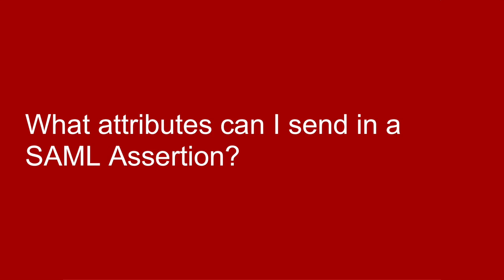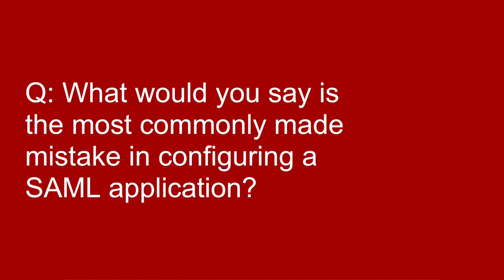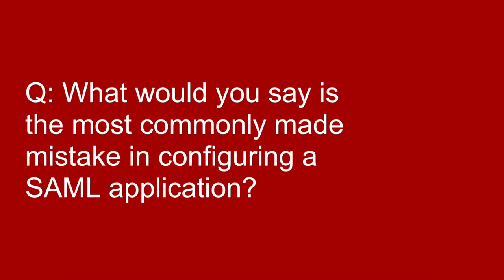Centrify Customer Success Webinar: SAML Setup (2016)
My first live webinar as a panelist.